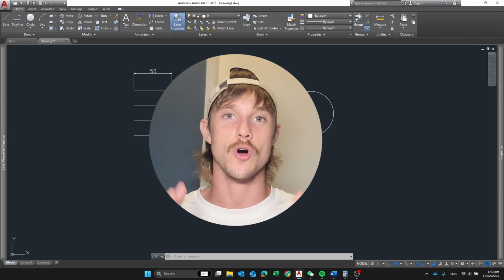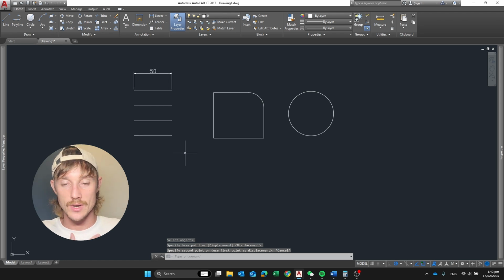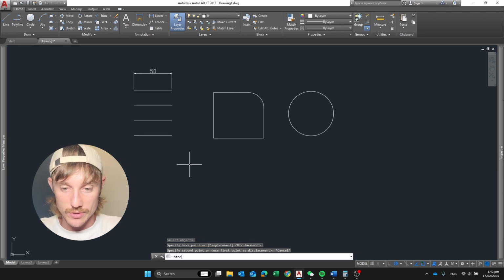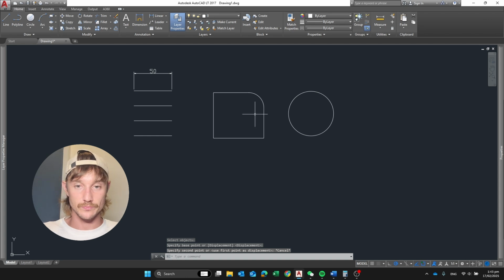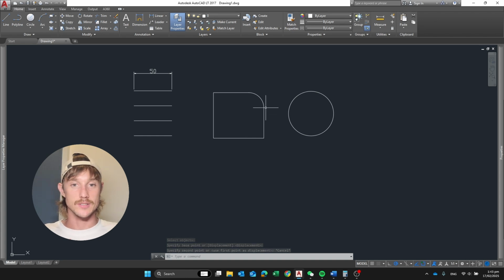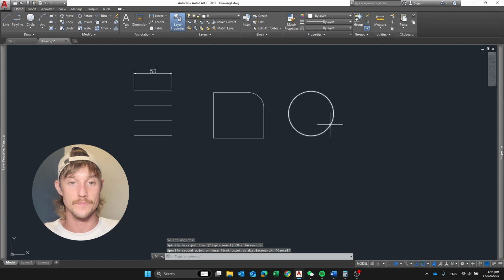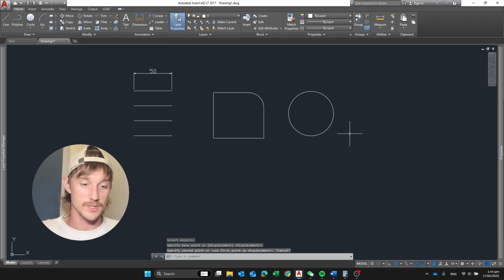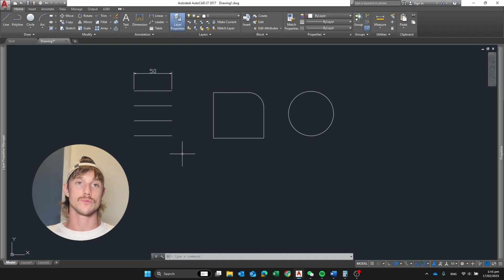AutoCAD LT Stretch Tutorial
Quick tutorial of how to use the stretch tool in AutoCAD LT and how it works. More videos coming, aiming for a good explanation of how AutoCAD works.
Created by Nick, a kiwi engineer.
I want to help you understand how the tool works so that you can use it effectively.